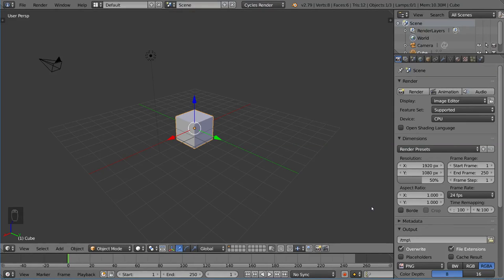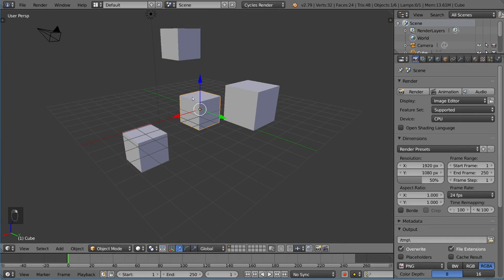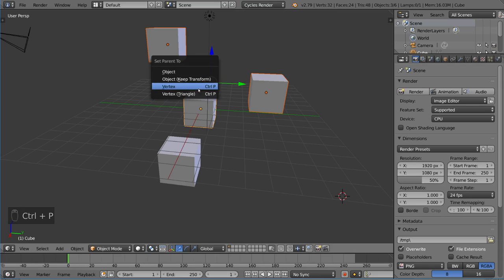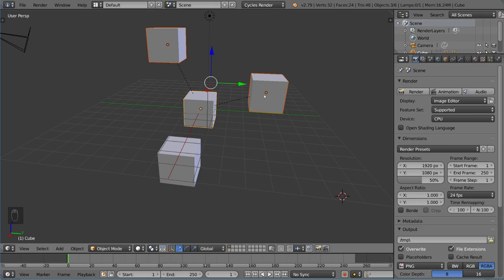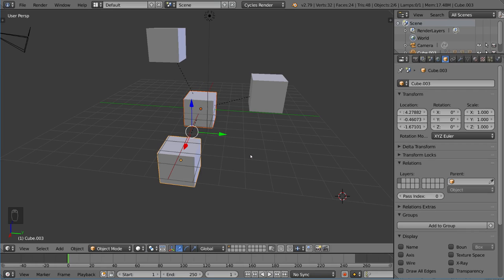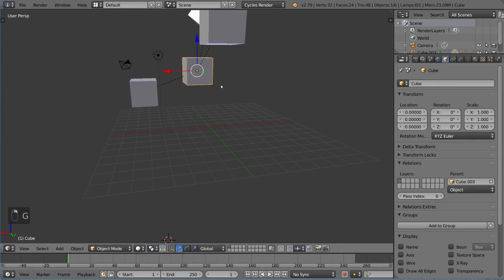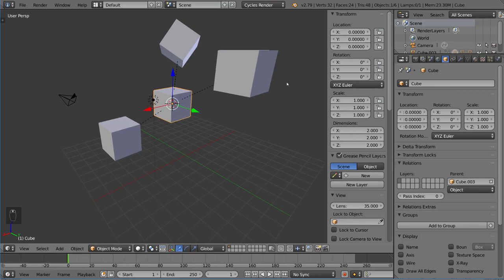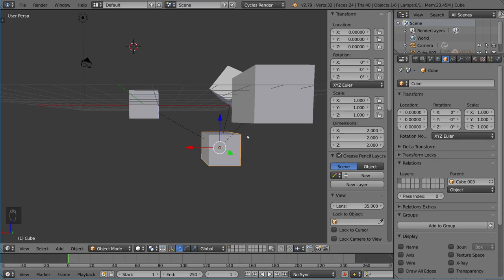05 02 Parenting